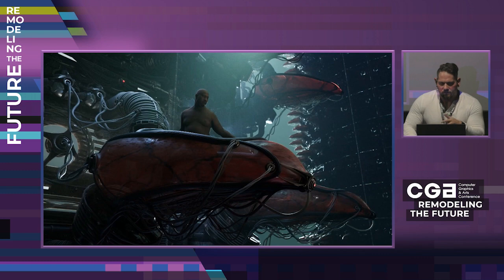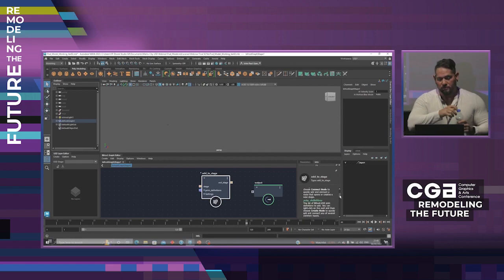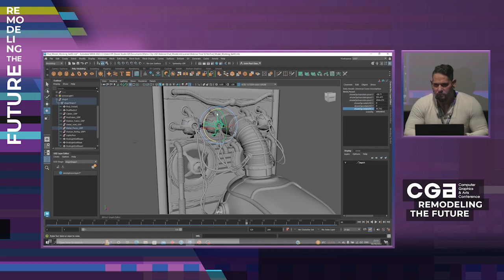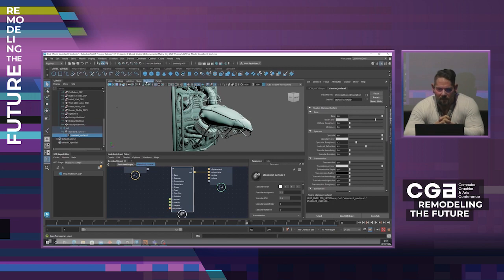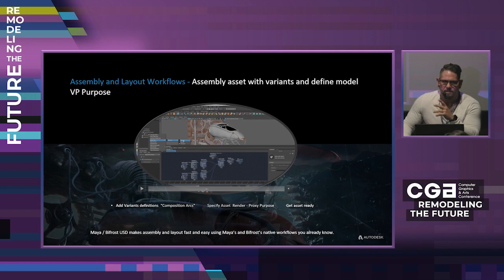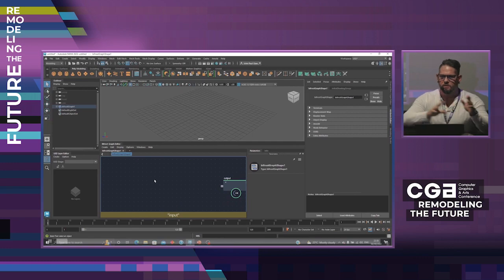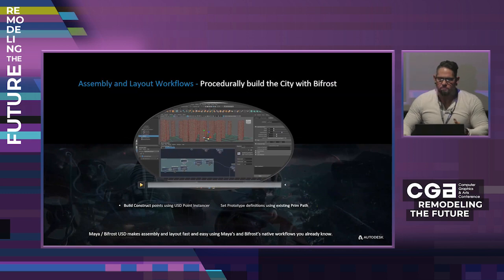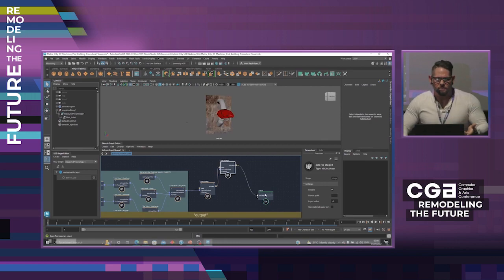USD Across Maya Tool Set | John Paul Giancarlo, Autodesk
Autodesk’s Technical Specialist, John Paul Giancarlo explains how to use USD across Autodesk Maya tools set to help solve the problem of being able to store, edit and export complex asset data like models, materials, lighting and shading variations in a single USD container utilizing the long-awaited lookdev graph editor.

The session was delivered at the CGA Belgrade 2022: Remodeling the Future conference. ⁣ The video is part of the CGAcademy content track, curated to help students and entry-level artists work their way up in the VFX, gaming, animation, and CG industry. The track is organized by Crater Training Center that offers premium game art and VFX education.

For more insights into the amazing world of computer graphics and arts visit our…

If you’re a 3D rookie, take a deep dive into Autodesk Maya at the 3D Essentials course at Crater Training Center